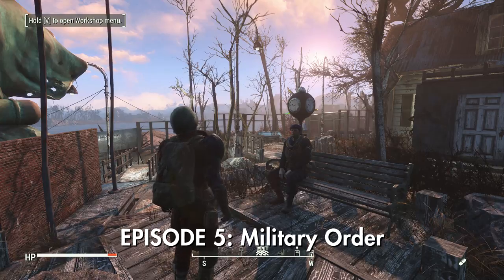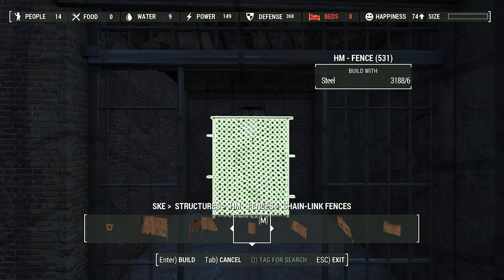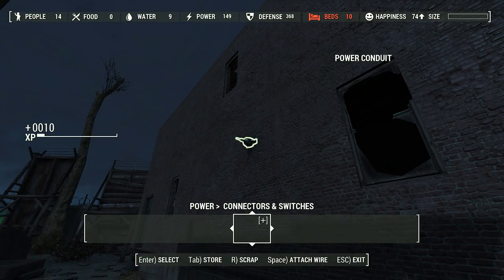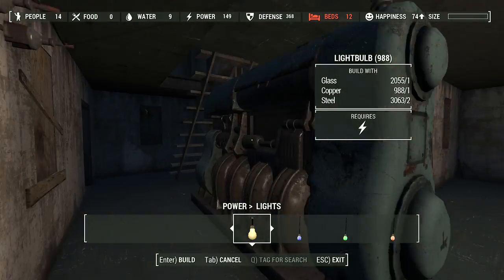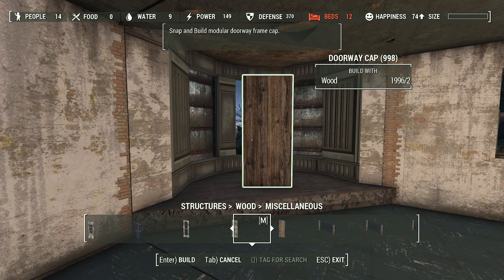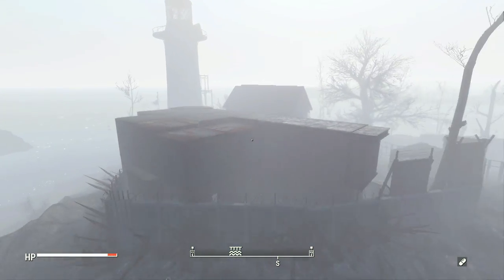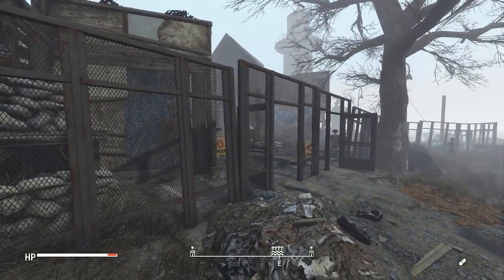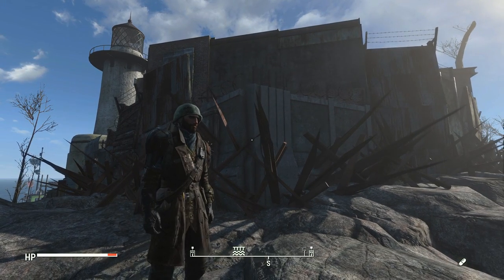FALLOUT 4: BUILDING A MINUTEMEN NAVAL HQ (Kingsport Lighthouse Ep. 5) | RangerDave